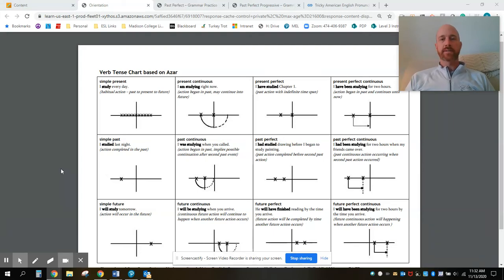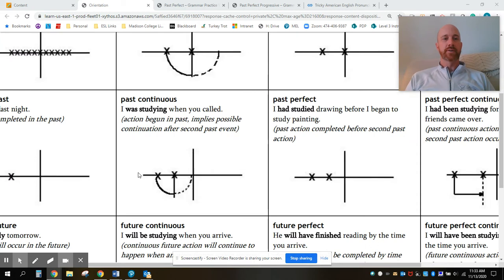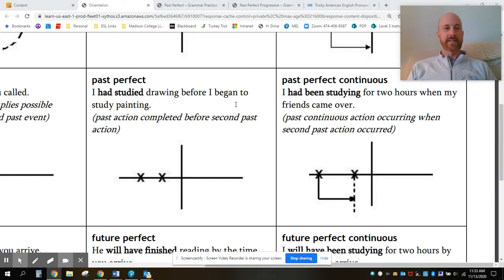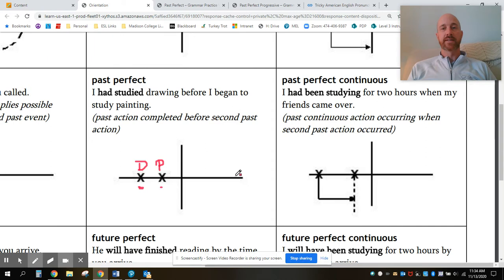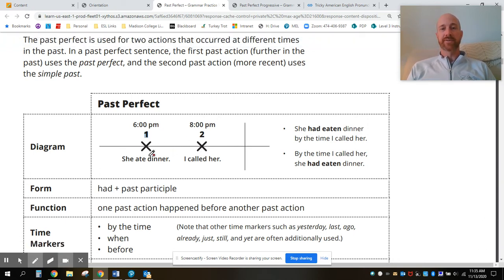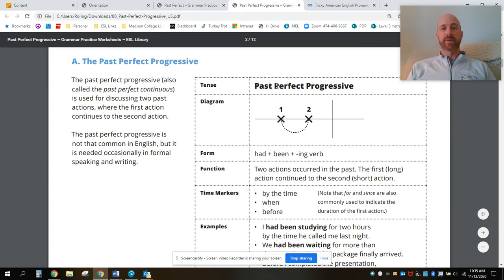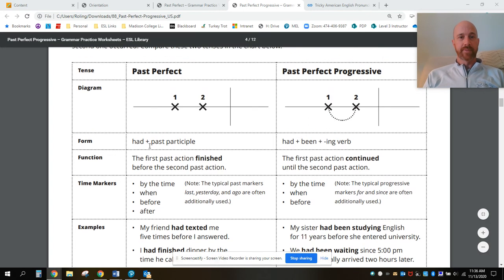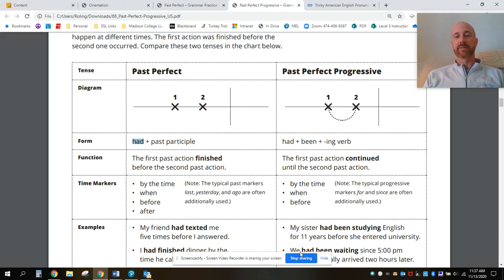Past Perfect and Past Perfect Progressive: Overview